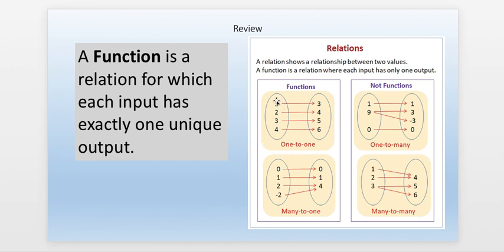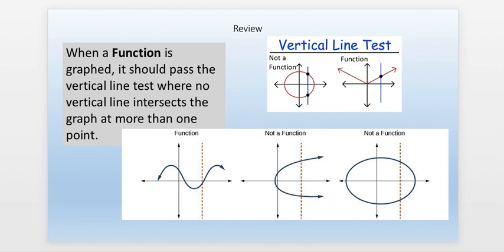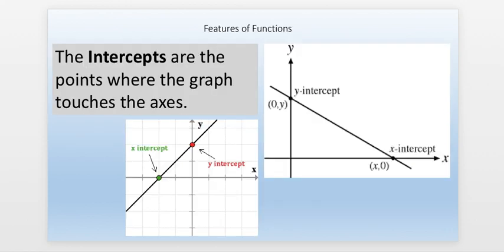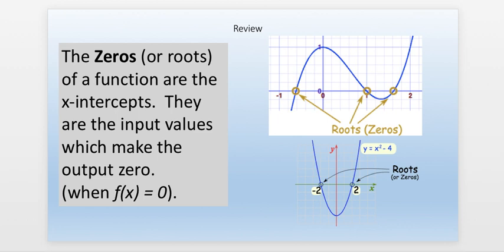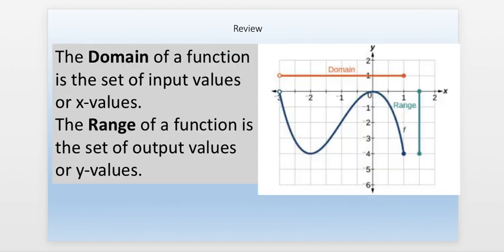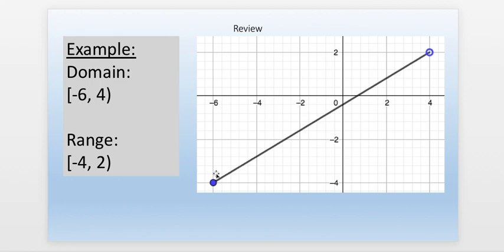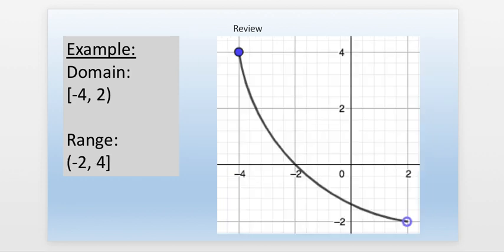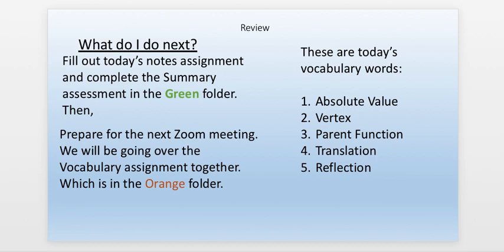Review Absolute Value Functions - day 3